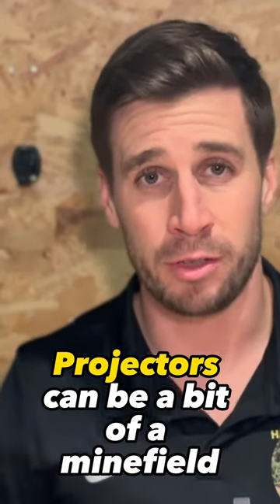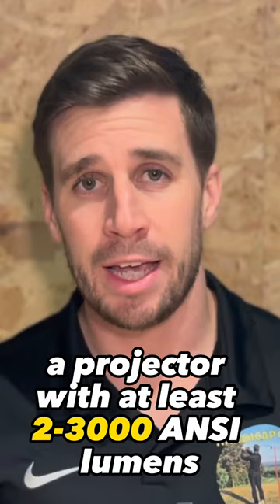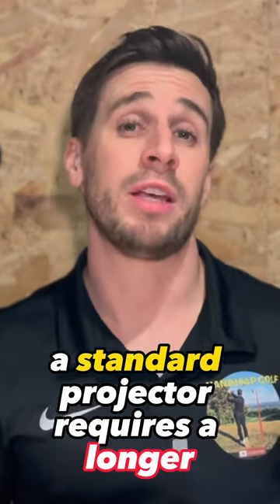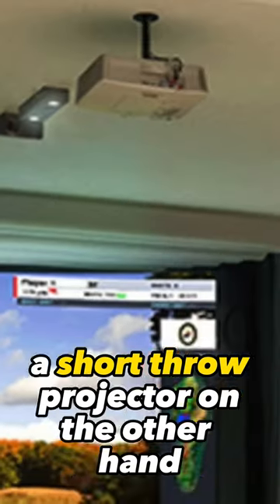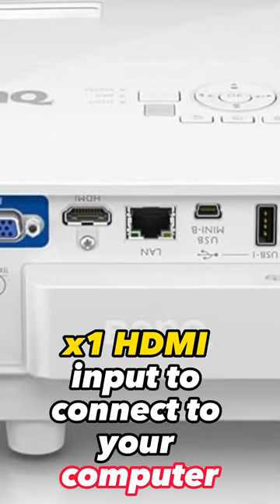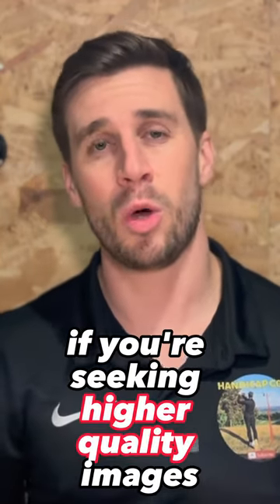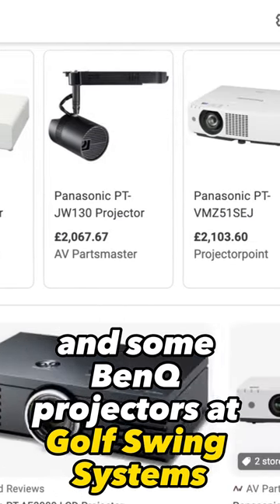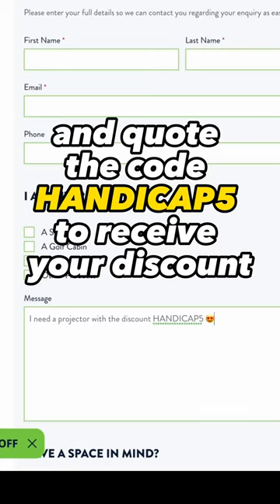Golf Simulator Projectors EXPLAINED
Quick fire guide to projectors explaining everything you need to know before buying a projector for your golf simulator, whether its for use at home or in a commercial setting. The video explains everything from lumens & short throw, to laser & lamp projectors, and ultimately helps you understand what projector will best suit your golf simulator.

Recommended Projectors (Amazon):
1080p £799
1080p 2200 lumens $699
4k short throw: $1500
4k laser $2800
4k 3600 lumens $1750